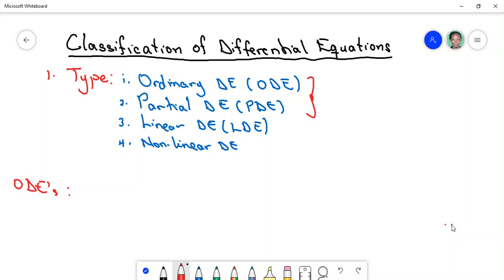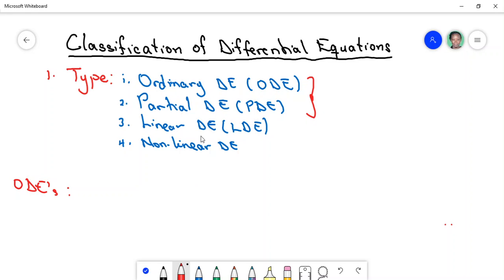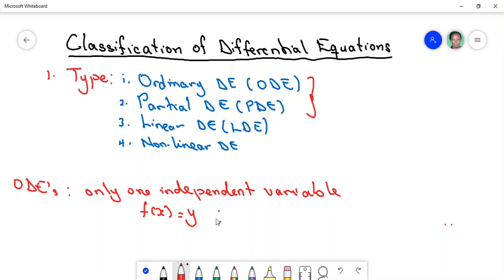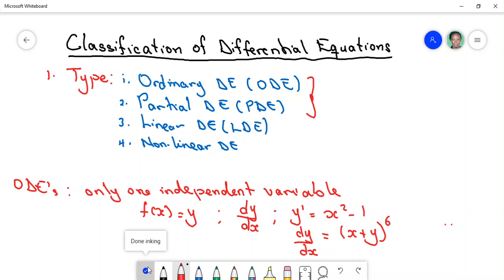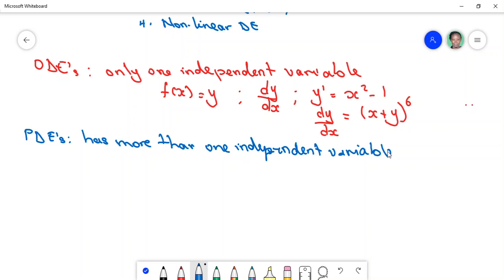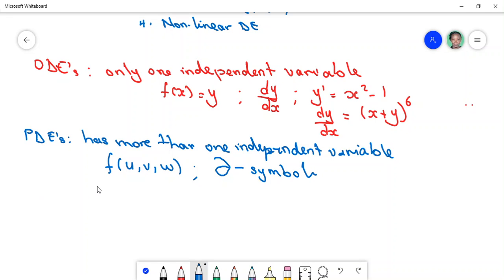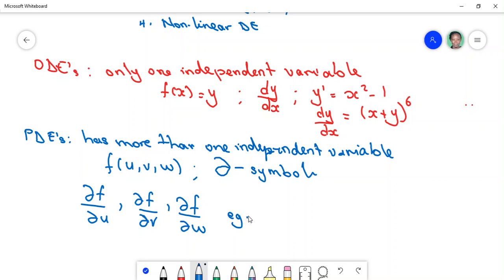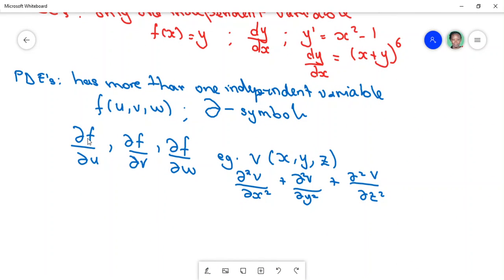Lecture 02: Classification of Differential Equation (Type)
This lecture introduces us to the classification of differential equations.
We discuss the type of differential equations; the Ordinary and Partial Differential Equations.